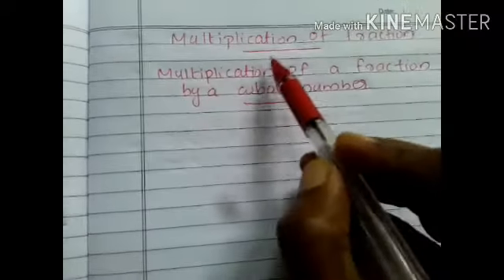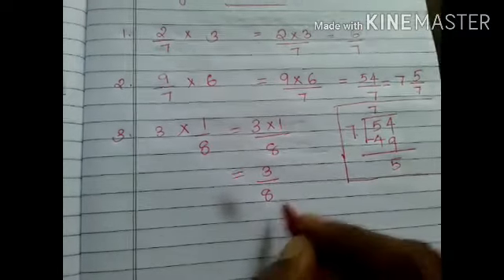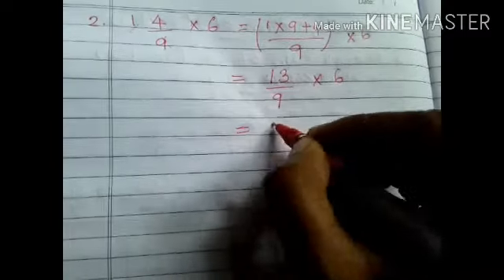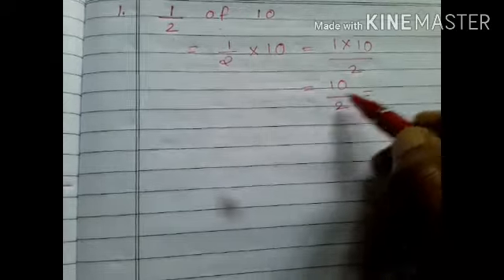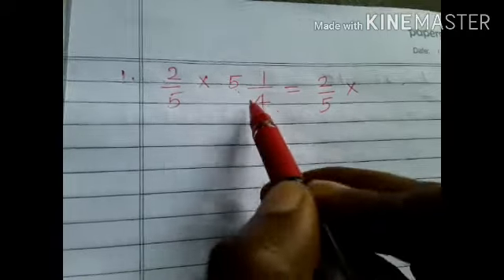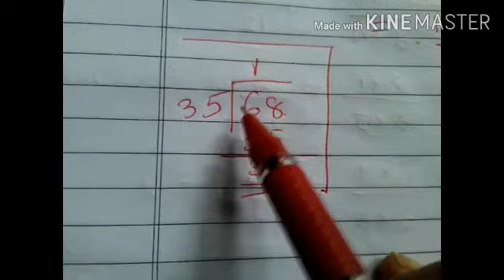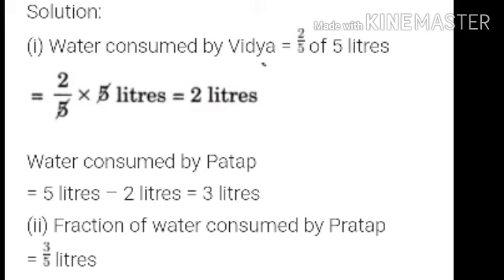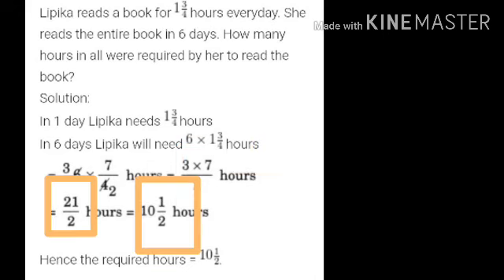Multiplication of fractions